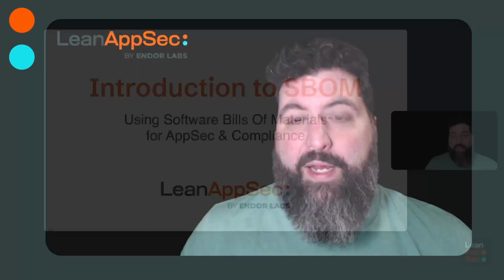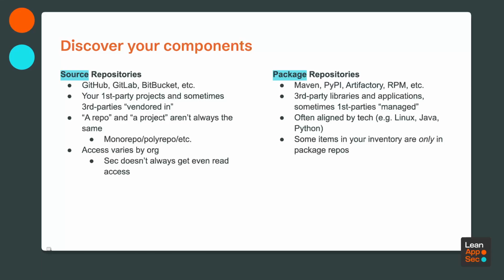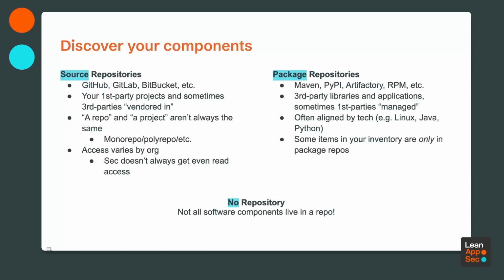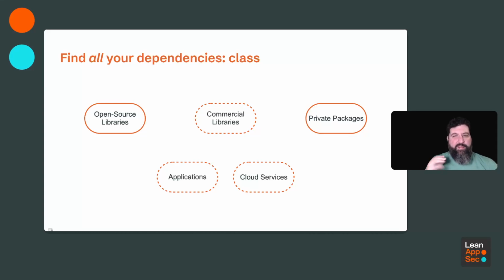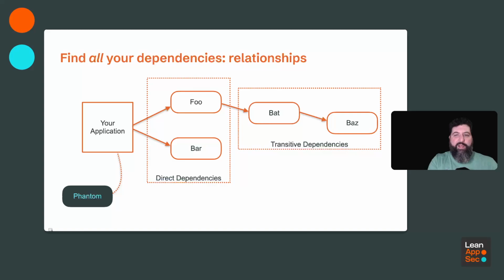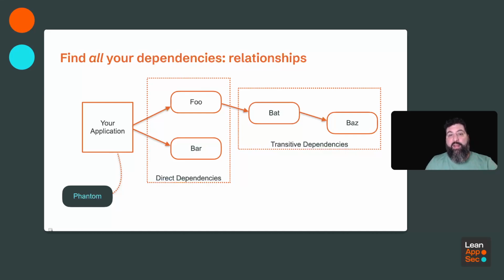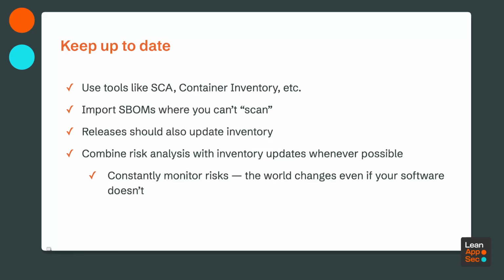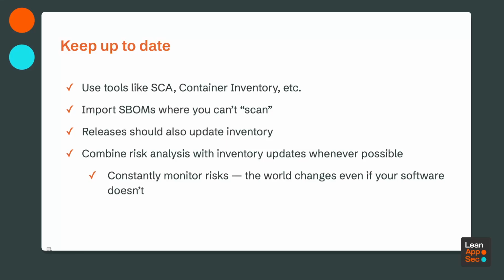How to Create and Maintain SBOMs for Accurate Software Inventory and AppSec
What does it really take to build and maintain a complete and accurate SBOM?

In this episode of the SBOM Academy series, Darren Meyer, Lead Solutions Architect at Endor Labs, dives deep into how to create, manage, and update your Software Bill of Materials (SBOM) for AppSec and compliance.

You’ll learn how to:
- Discover software components across source and package repositories
- Identify different types of dependencies: direct, transitive, and phantom
- Handle software in mono repos, poly repos, and non-repo sources
- Use SCA tools, CNAPP, and inventory platforms to automate SBOMs
- Link SBOMs to build pipelines, releases, and CI systems
- Maintain up-to-date inventory as software and vulnerabilities evolve
- Monitor risks tied to your inventory over time
- Represent risk context with VEX documents for audits and customers

This session covers why it's not enough to generate an SBOM once, what “phantom dependencies” are, and how tools must go beyond basic manifest scanning to give you a real view of your software supply chain.
00:00 Introduction to Software Bills of Materials (SOM)
00:22 Discovering Software Components
00:37 Understanding Source and Package Repositories
02:12 Challenges in Component Discovery
02:57 Building and Managing Software Inventory
06:45 Types of Dependencies
10:14 Transitive and Phantom Dependencies
14:01 Maintaining an Up-to-Date Inventory
18:32 Risk Analysis and Continuous Monitoring
20:03 Summary and Conclusion